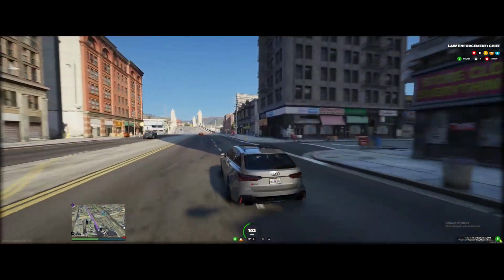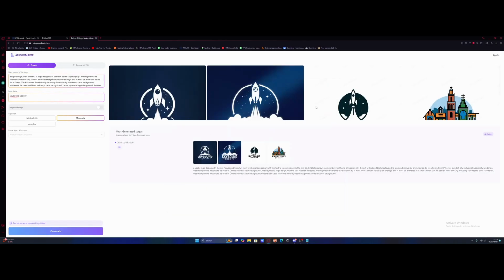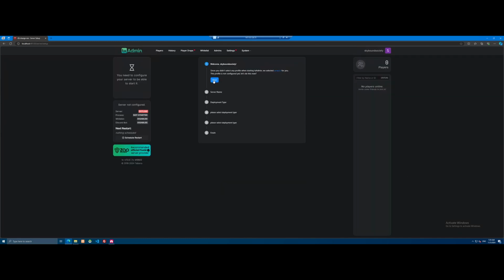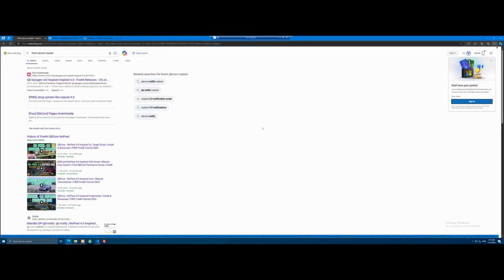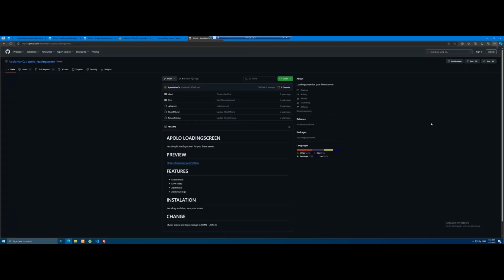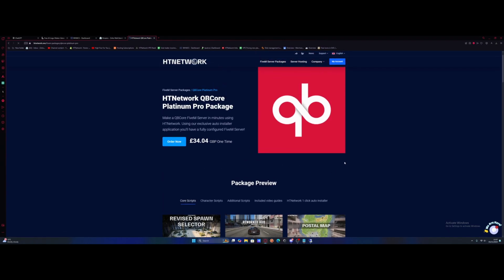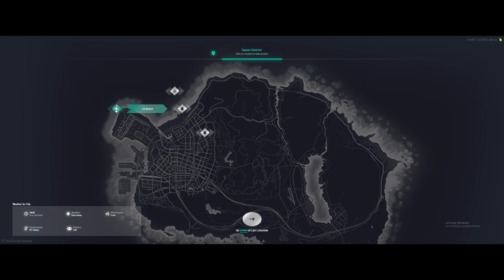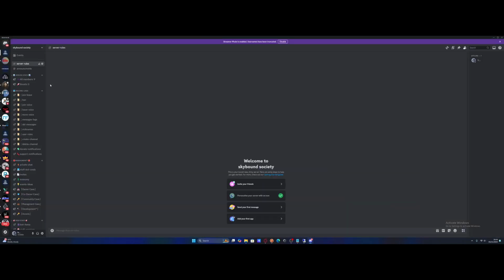I tried Starting a FiveM Server to Beat NoPixel!